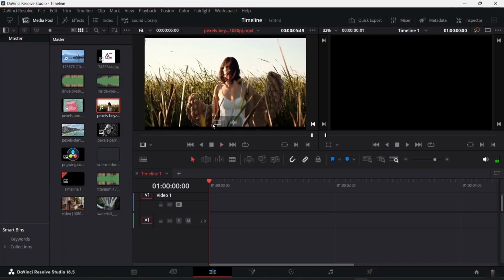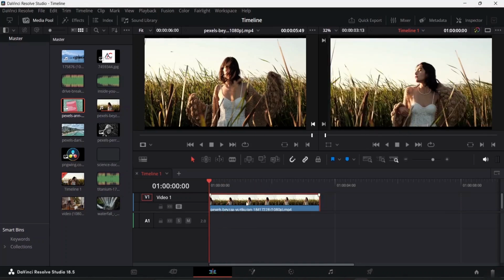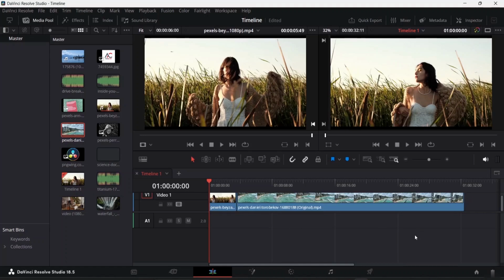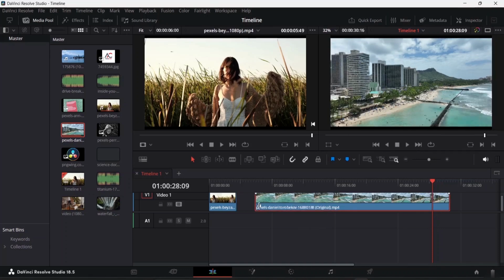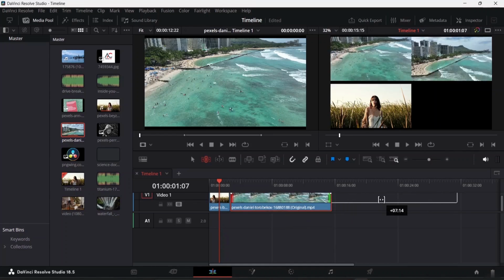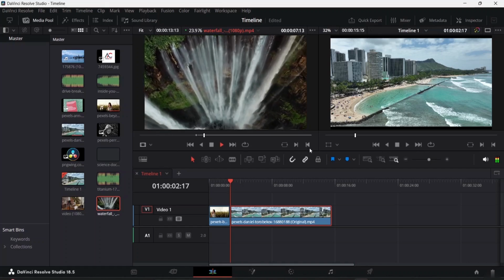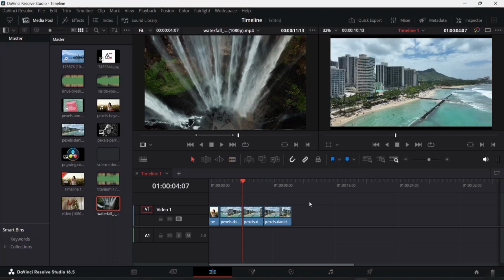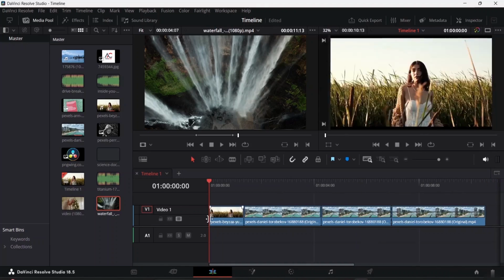Editing Tools in DaVinci Resolve CHAPTER-5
.Unlock the full potential of DaVinci Resolve’s editing tools! In this tutorial, we’ll explore the essential tools you need to edit like a pro. From trimming and cutting to advanced features like ripple edits and dynamic trimming, this guide covers everything you need to know to speed up your workflow and create stunning videos.

✅ What You’ll Learn:

.Overview of the Edit Page
.Selection & Trim Tools
.Blade Tool & Cutting Techniques
.Ripple, Roll, Slip, and Slide Edits
.Snapping & Linked Selection
.Using Dynamic Trim Mode
.Tips for Faster Editing